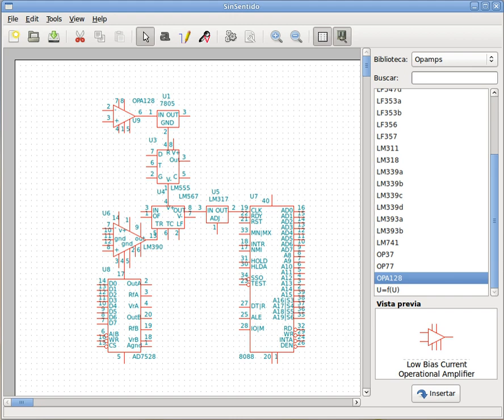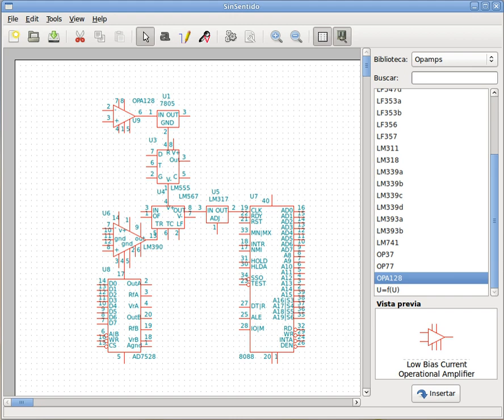Oregano (software) | Wikipedia audio article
00:00:30 History
00:01:36 See also
00:01:59 External links

- Socrates

SUMMARY
Oregano is a graphical software application for schematic capture and simulation of electrical circuits. The actual simulation is performed by the SPICE, Ngspice or Gnucap engines. It is similar to gEDA and KTechlab. It makes use of GNOME technology and is meant to run on free Unix-like operating systems  such as GNU/Linux, FreeBSD et al.